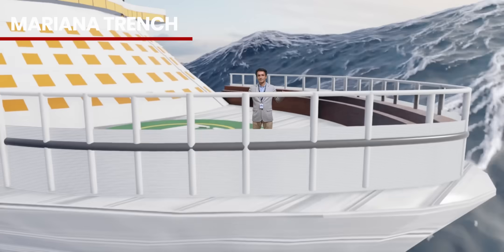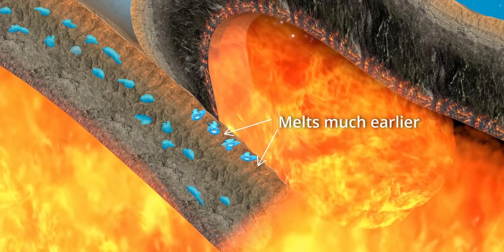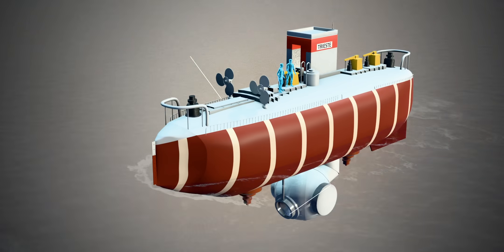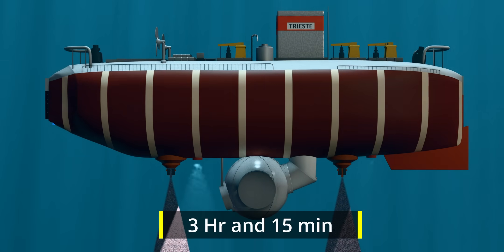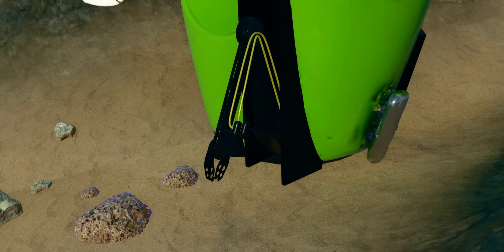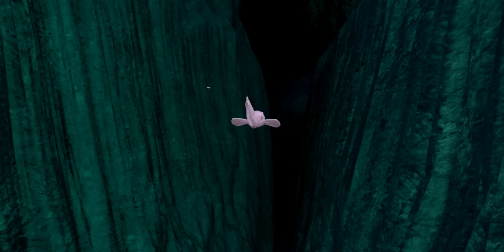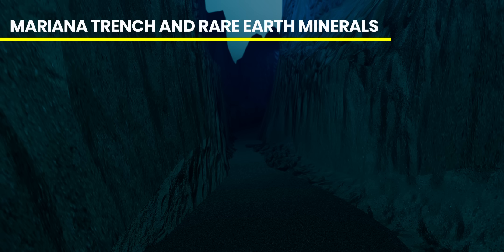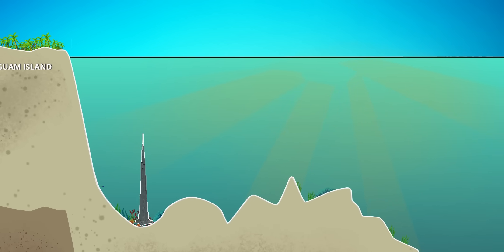Crushing Pressure: The Mysteries of Mariana Trench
I hope you enjoyed the detailed science behind Mariana trench. Thanks Sabin Mathew